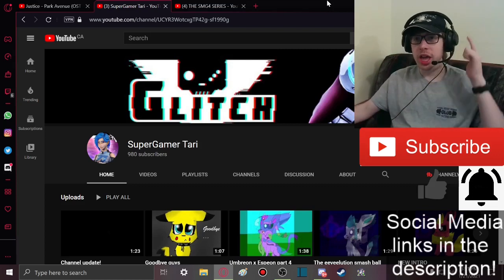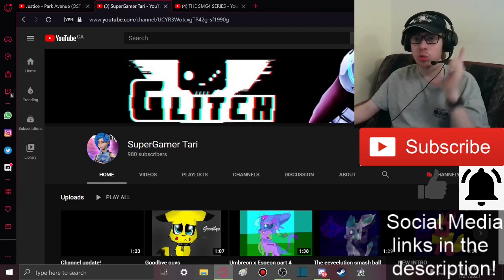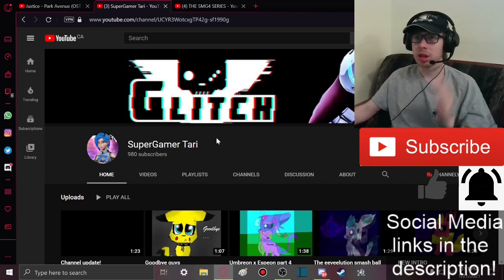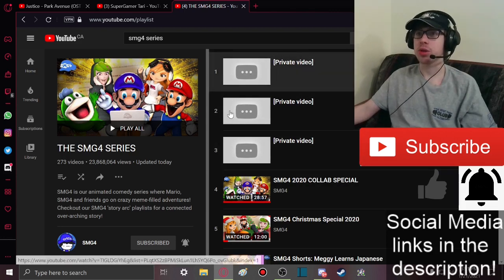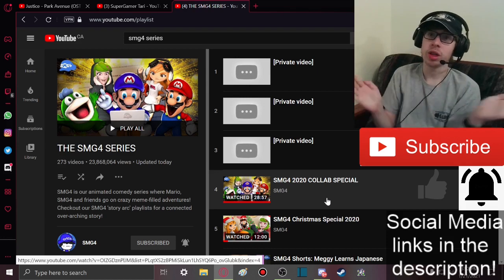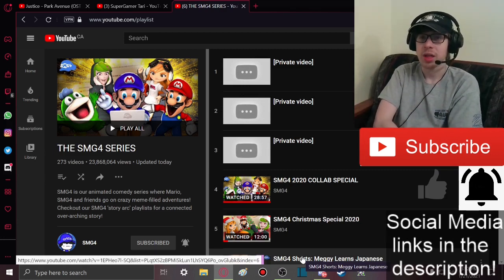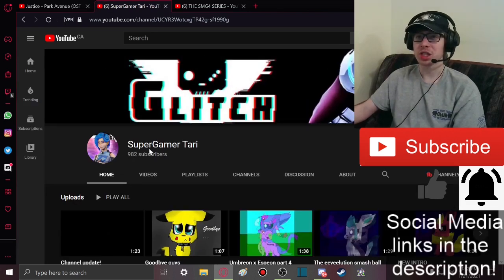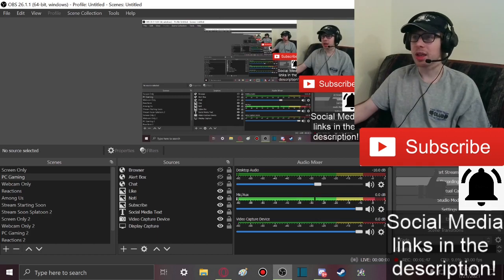3 PRIVATED SMG4 VIDEOS + KEEP SUBSCRIBING TO SUPERGAMER TARI!!!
SMG4 has 3 privated videos and Tari is now at 984! 16 more people need to sub to her! :)

Hey guys! Nicholas or Super Mario Gamer 001 / SMG001 here. I'm 17 years old. I make gaming videos of Mario games, Super Smash Bros., and more! I also make reaction videos to SuperMarioLogan, SMG4, and others (even YOU can request reaction videos, too!) Finally, I do other stuff like rants, memes, SML Parodies, disstracks/rap songs, and more! If you like reaction videos and gaming, you come to the right place!

Nintendo Switch Friend Code: SW-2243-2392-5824

-SMG001, 2020